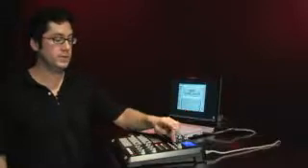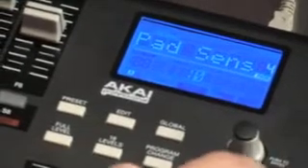Akai MPD32 Pad Controller Overview PSSL.COM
Akai MPD32 Pad Controller Overview